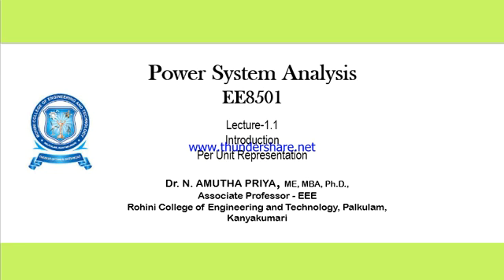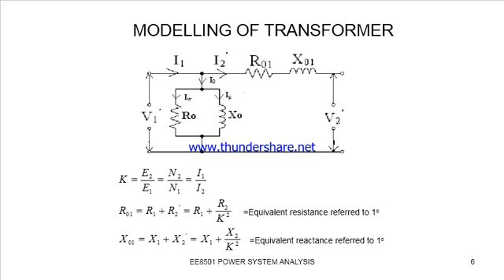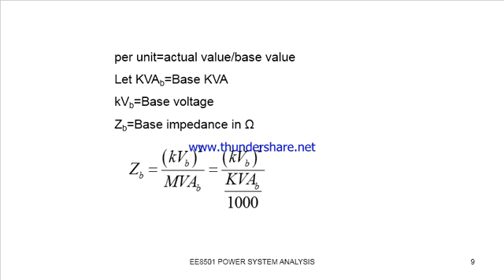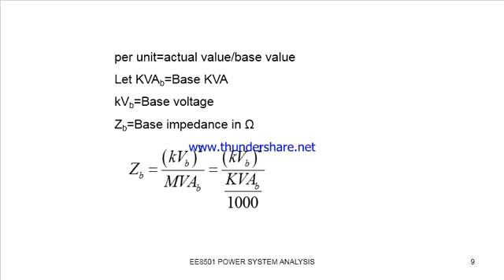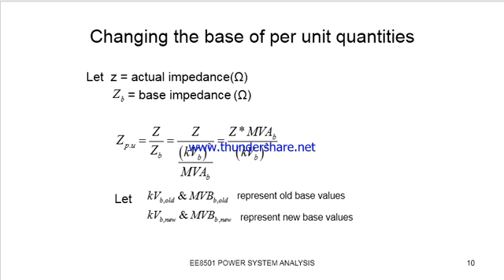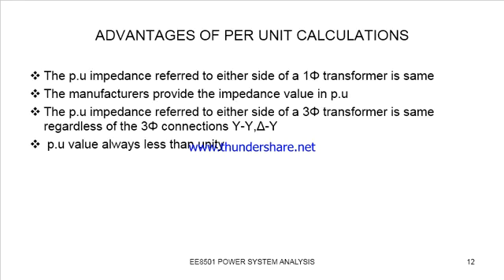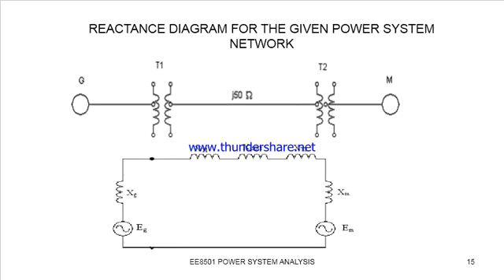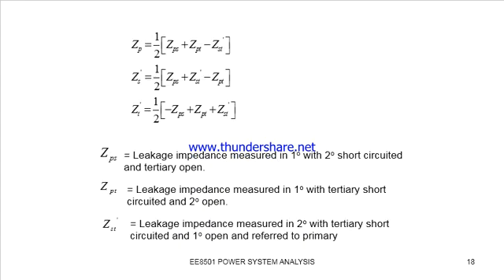1 1 Introduction, p u representation